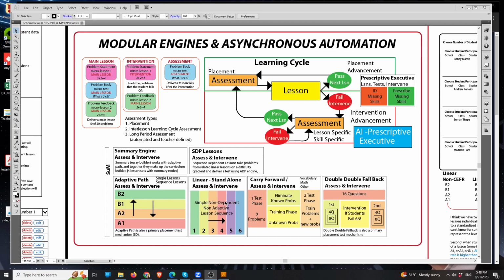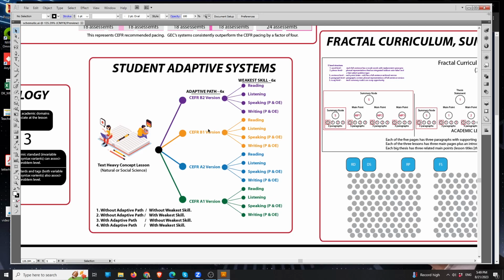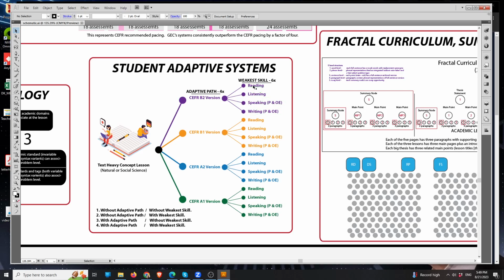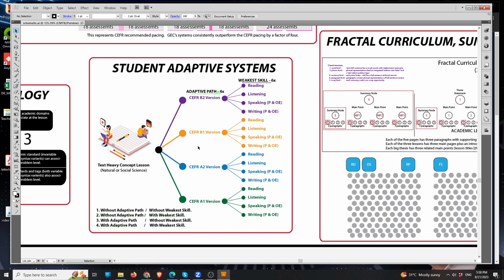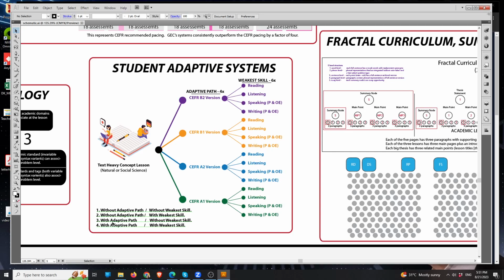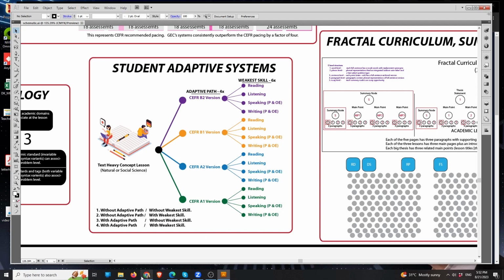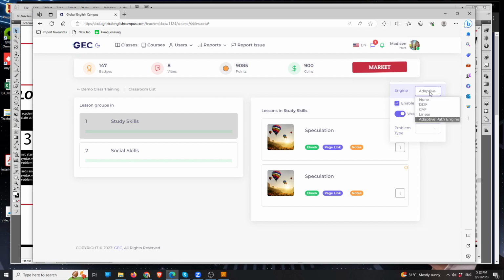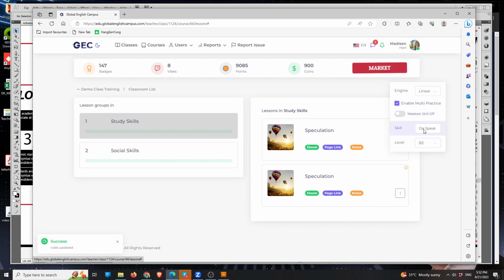6 Adaptive Lesson Delivery Settings